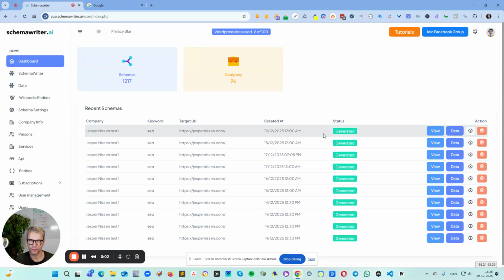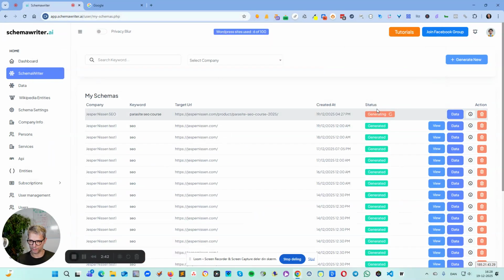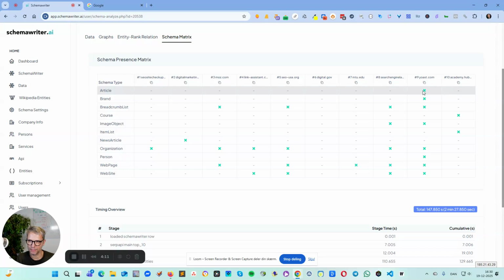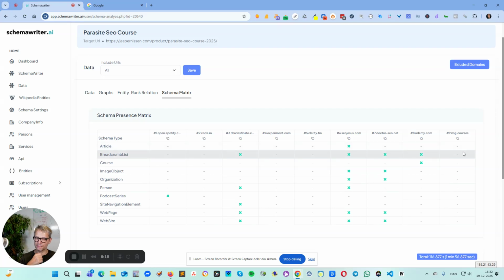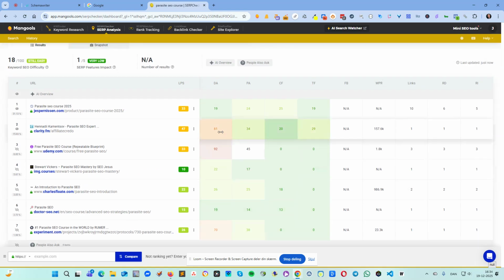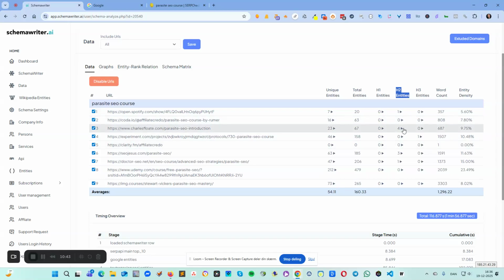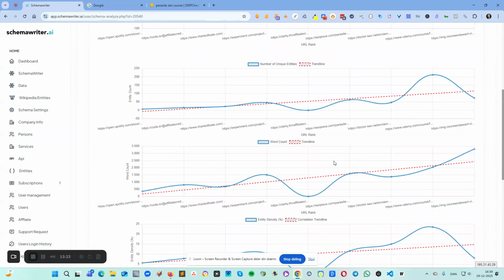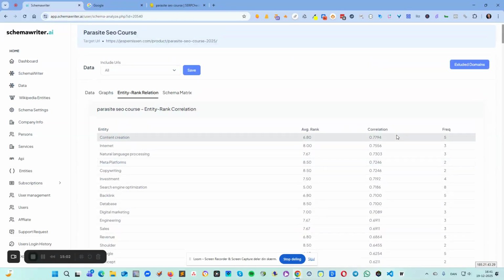Reverse engineer your competitors schema with the schema matrix in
Reverse engineer your competitors schema with the schema matrix in schemawriter

We just launched the schema matrix inside schemawriter. This very interesting feature allow you to reverse engineer your competition, and see what schema types they use.